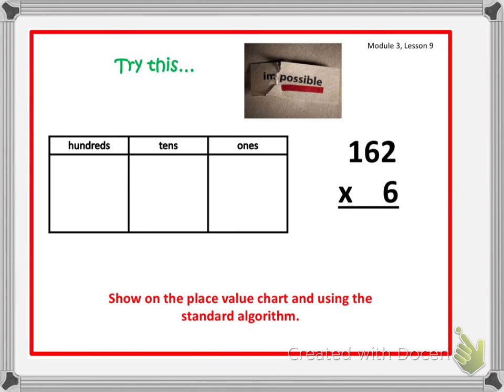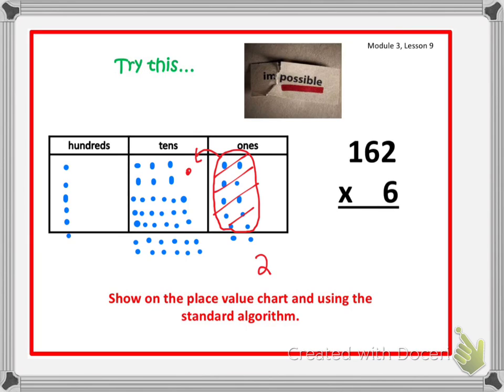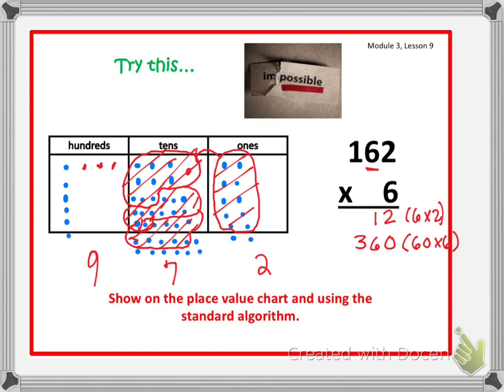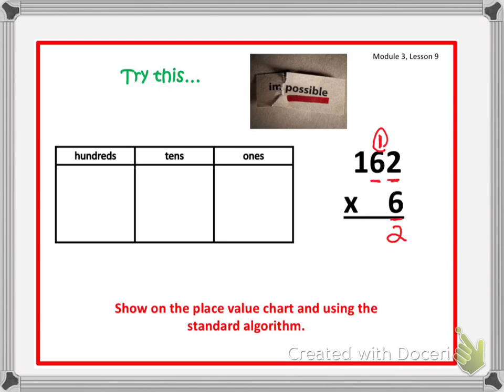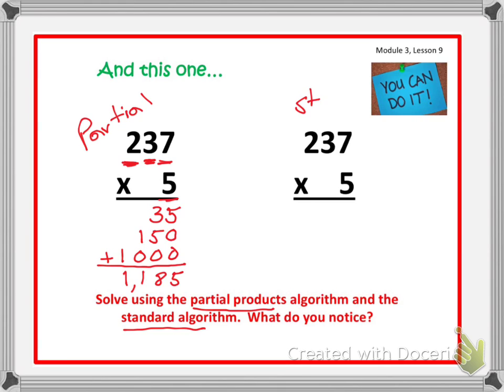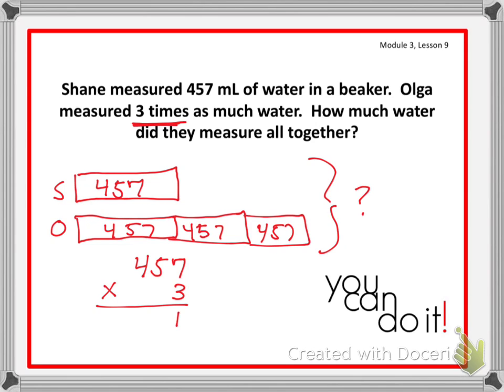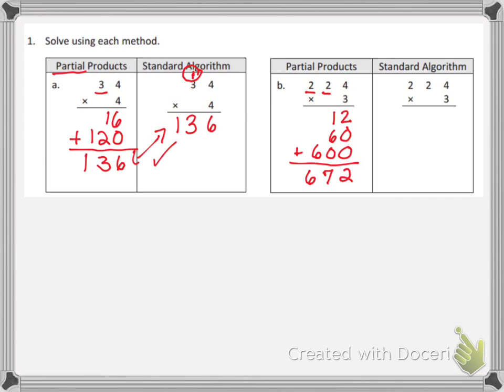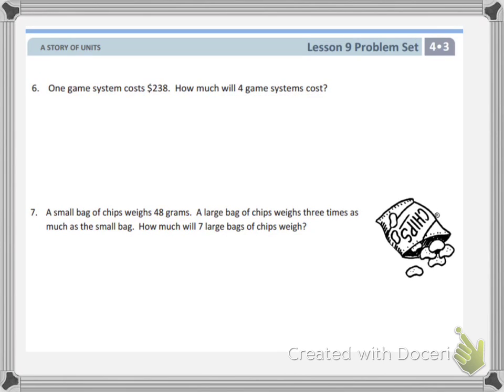module 3 lesson 9